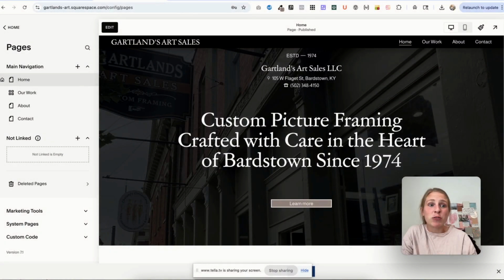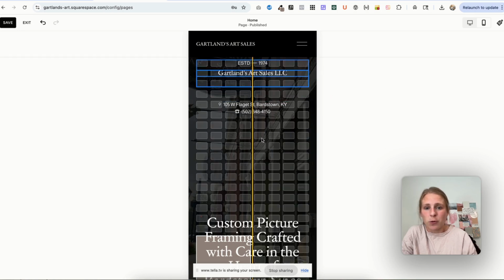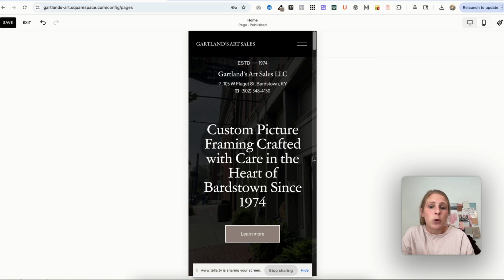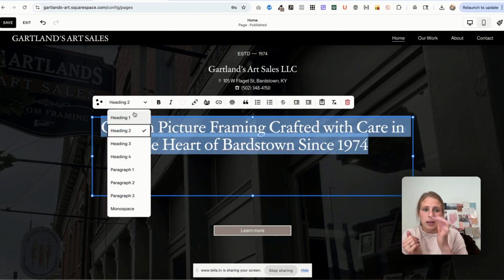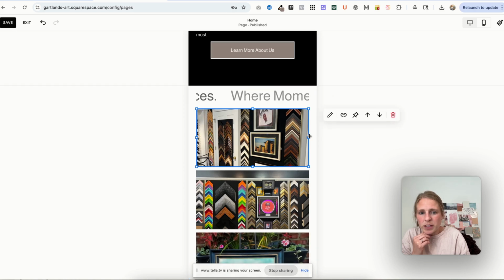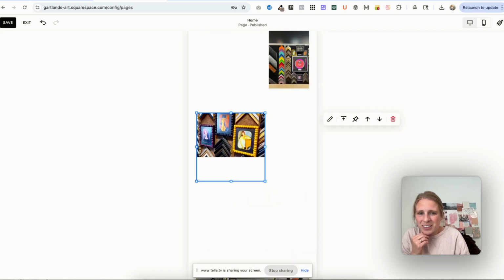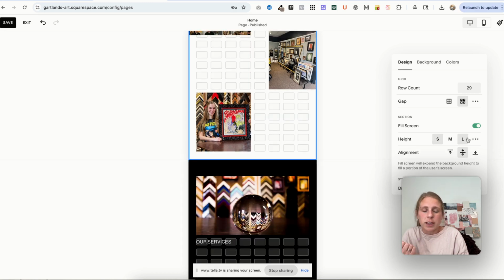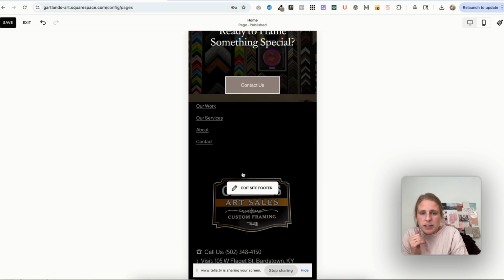Optimize Your Squarespace Site for Mobile 📱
Want to know the code you need to make certain things disappear on mobile or desktop to make it mobile-friendly?